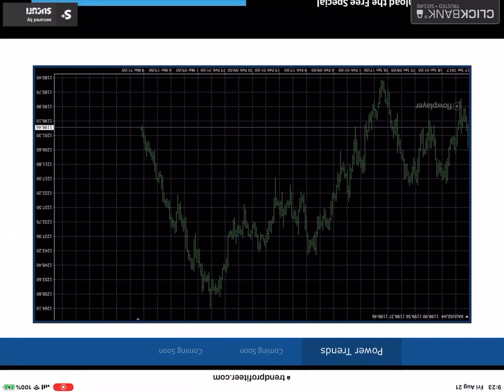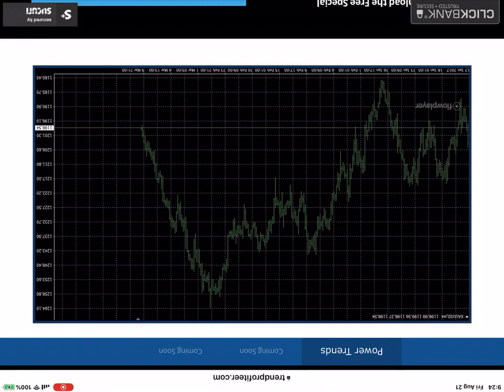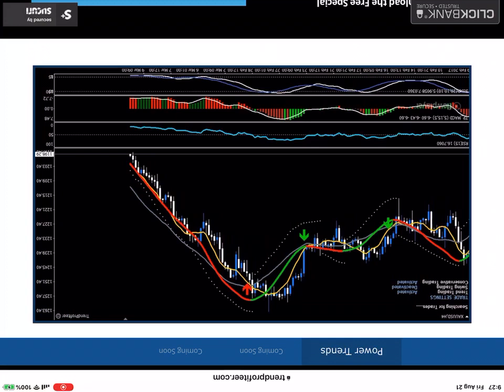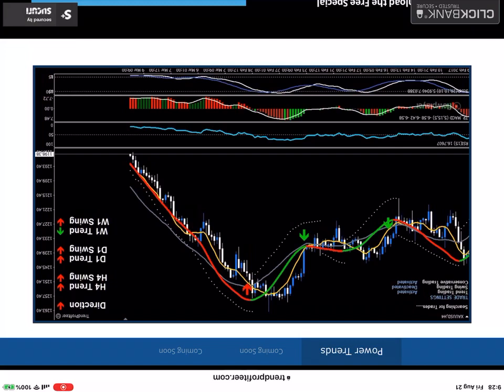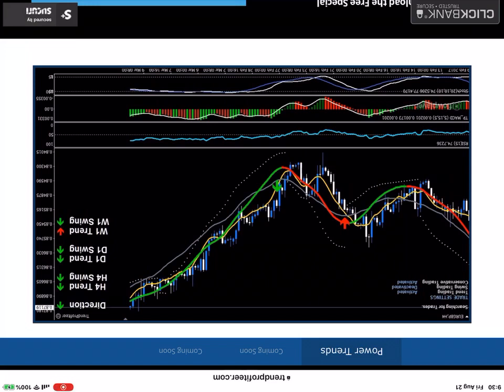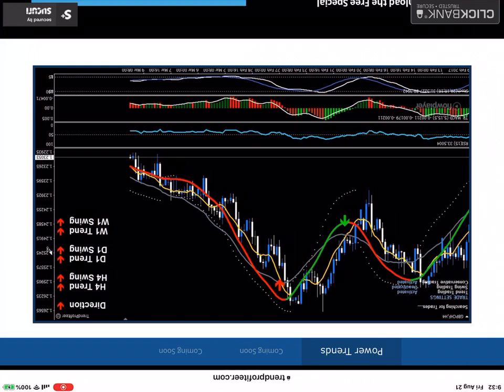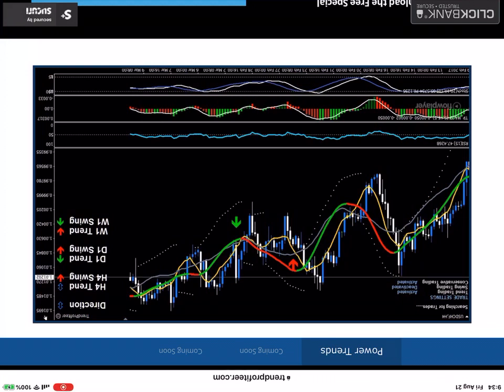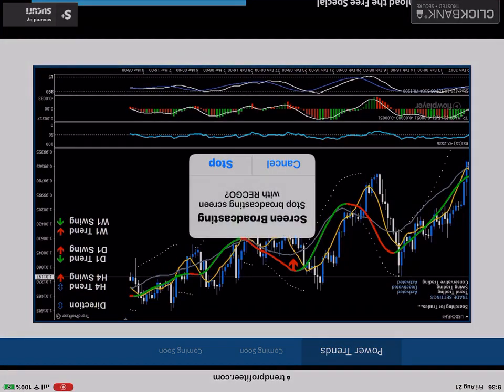TREND FOLLOWING ENTRY EXIT SYSTEM FREE GIVEAWAY